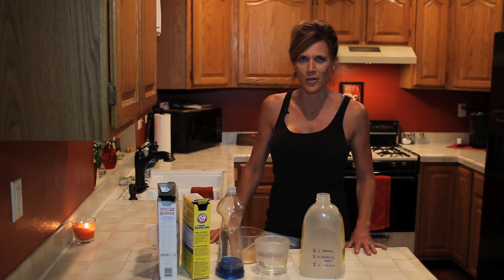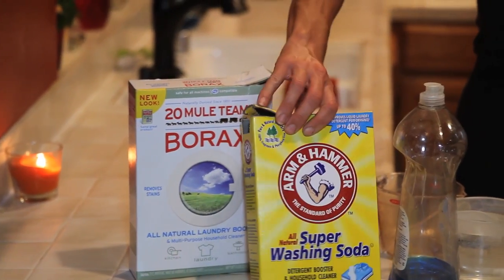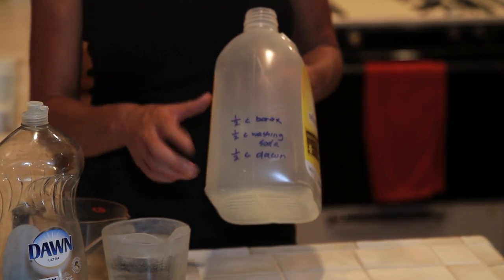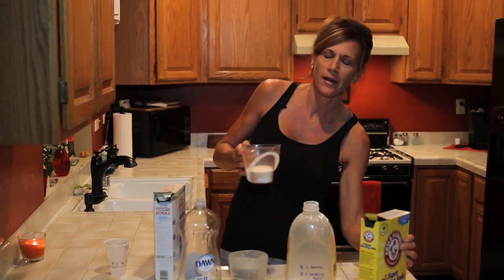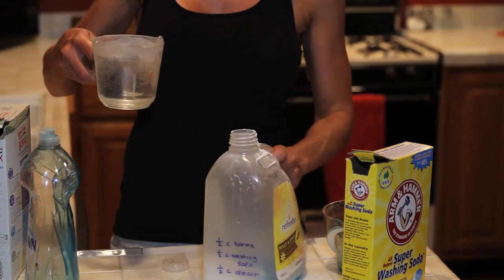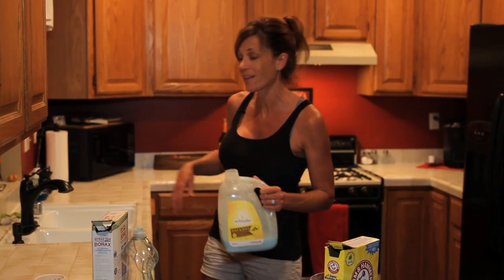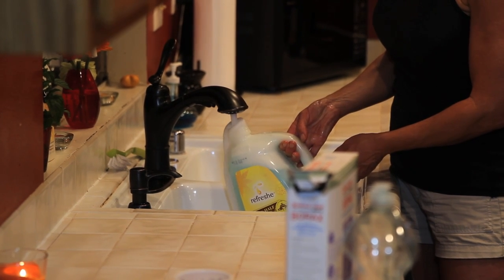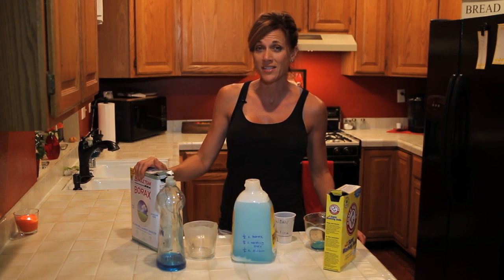Saving Money In The Home-E02 DIY Laundry Soap Update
Why buy commercial laundry soap?  You'll love this quick and easy laundry soap that you can make yourself at home - a revision to the laundry soap recipe posted earlier.  Simpler and better and saves you tons of money!